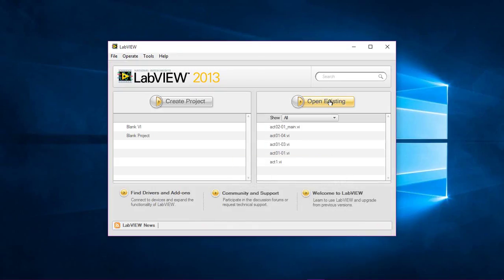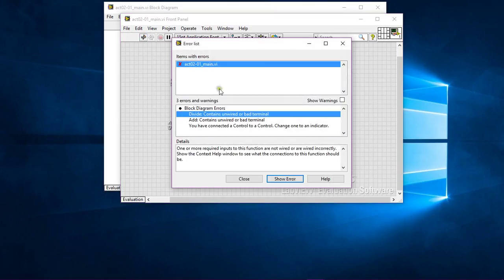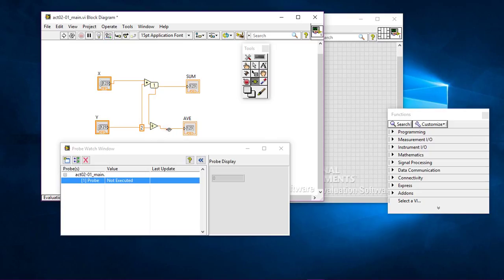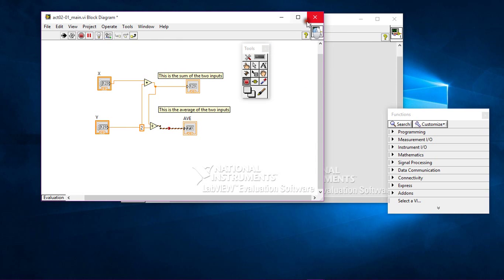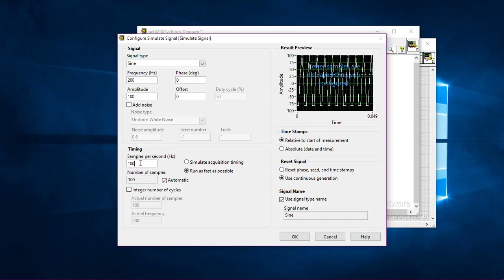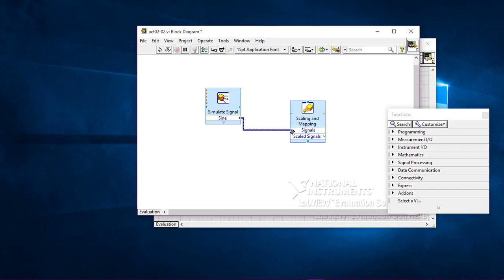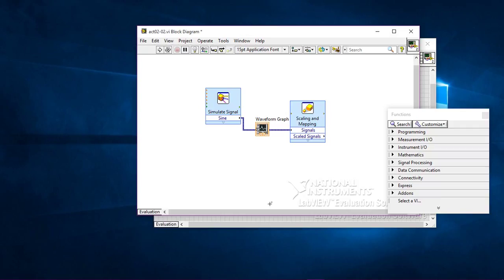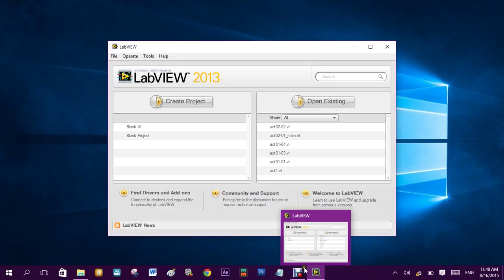Getting Familiar with LABVIEW (Part 2) Activity No. 2.1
I. Intended Learning Outcomes

1. Use the debugging tools of LabVIEW.
2. Build a VI that demonstrates the generation of sine wave and its amplitude-scaled version using Express VIs and regular VIs and compare the advantages and disadvantages of each.
3. Use the graphing tool of LabVIEW to display graphs and charts.

@Kenneth I. Embradura (Hands-on)
@Camille C. Dimayuga (Narrate)